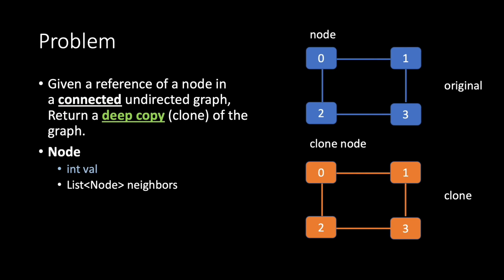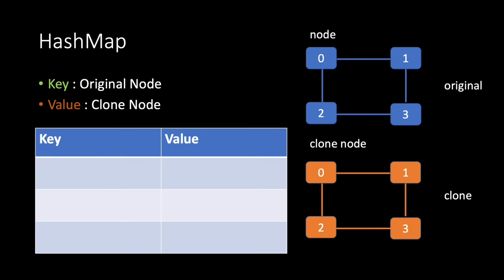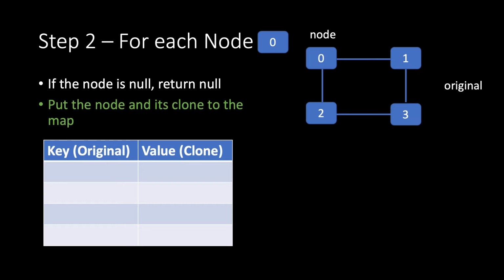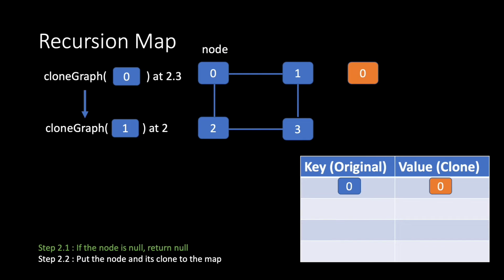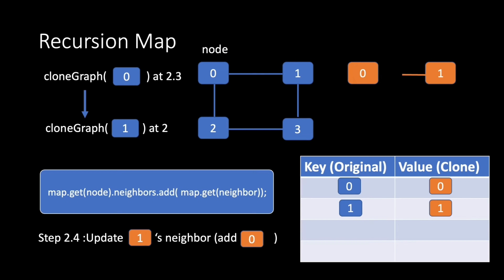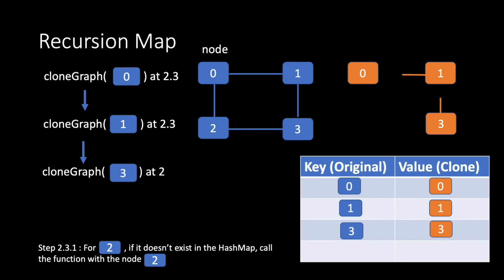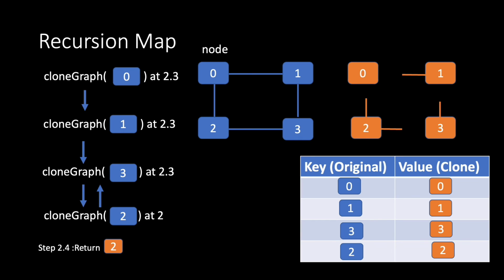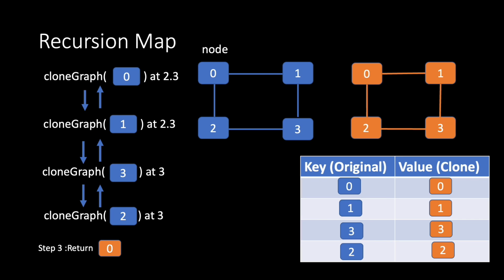Clone Graph - Explanation with Examples | LeetCode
Detailed Explanation of the LeetCode Question "Clone Graph" with examples

0:00 Intro
0:07 Problem
0:44  Intuition - Why HashMap?
01:52 Steps
02:01 cloneGraph(0) -  1. Create a Node Class
02:23 cloneGraph(0) - 2. insert to HashMap
03:17 cloneGraph(1)
05:29 cloneGraph(3)
06:09  cloneGraph(2)
06:41 Revese back the recursions
08:13 Outro to Code Solution